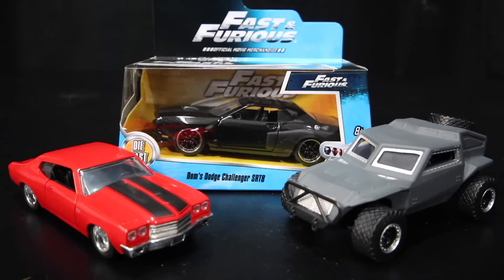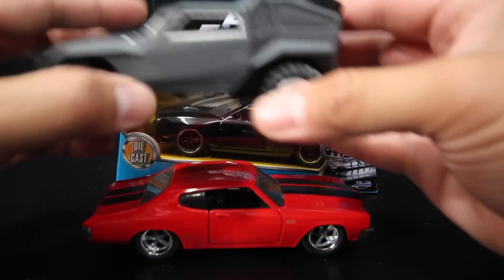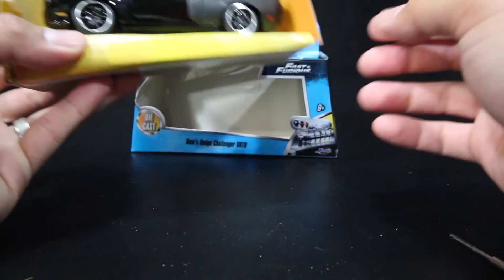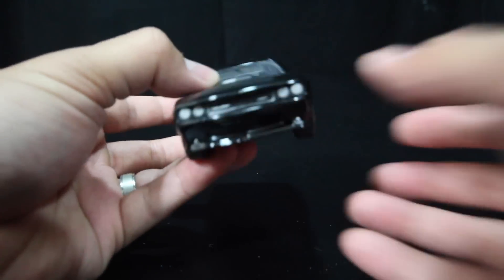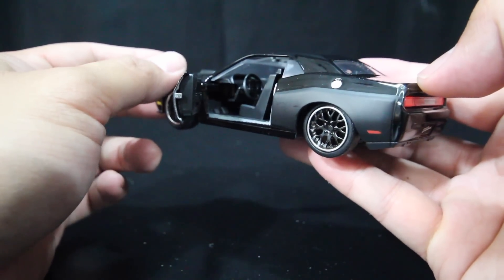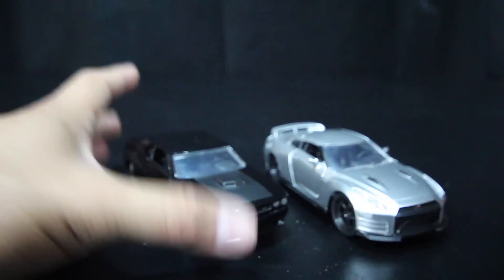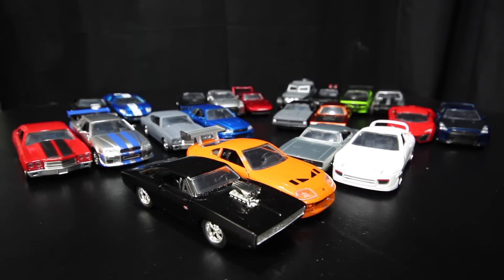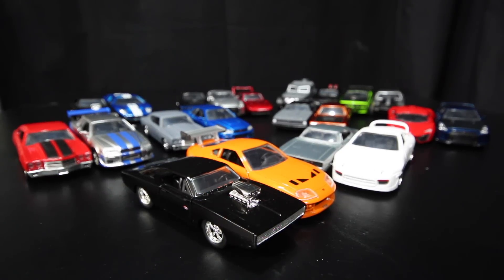Fast and Furious Dodge Challenger SRT8 Jada Toys 1:32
This Jada Toys Fast & Furious model flew under the radar, it is the Dodge Challenger SRT8.  I didn't know this car was going to be model by Jada as it was never presented on their boxes or instagram page.  Awesome job, I hope they still have plenty of surprises for us up their sleeve (hint hint ;) : Subaru STI, Han's RX7, Brian's Ford Escort, Brians EVO, Brian's Eclipse...etc)

THANKS!!!

Este modelo Jada Toys voló bajo el radar , es el Dodge Challenger SRT8 . No sabía que este coche iba a ser modelo por Jada ya que nunca se presentó en sus cajas o página de Instagram . trabajo impresionante , espero que todavía tienen un montón de sorpresas para nosotros bajo la manga ( pista pista ; ) : Subaru STI , RX7 de Han, de Brian Ford Escort , Brians EVO , de Brian Eclipse ... etc )

รุ่นนี้ ชฎา ของเล่น บิน ภายใต้เรดาร์ มันเป็น SRT8 ดอดจ์ ชาเลนเจอร์ ผมไม่ทราบว่า รถคันนี้ จะเป็น รูปแบบ โดย ชฎา เป็น มันก็ไม่เคย นำเสนอบน กล่อง หรือ หน้า Instagram ของพวกเขา งาน ที่น่ากลัว ผมหวังว่า พวกเขายังคง มีความอุดมสมบูรณ์ ของความประหลาดใจ สำหรับเรา ขึ้นที่แขน ของพวกเขา ( คำใบ้ คำใบ้ ;) : Subaru STI , RX7 ฮัน , ไบรอัน ฟอร์ด เอสคอร์ต , Brians EVO , ไบรอัน คราส ... ฯลฯ )

Model Jada Toys ini terbang di bawah radar , itu adalah SRT8 Dodge Challenger . Aku tidak tahu mobil ini akan menjadi model oleh Jada seperti itu tidak pernah disajikan pada kotak atau halaman instagram . Mengagumkan pekerjaan , saya berharap mereka masih memiliki banyak kejutan bagi kami lengan mereka ( petunjuk petunjuk ; ) : Subaru STI , RX7 Han , Brian Ford Escort , Brians EVO , Brian Eclipse ... dll )

このジェイダおもちゃモデルは、レーダーの下で飛んだ、それはダッジチャレンジャーSRT8です。私はこの車は、それが彼らのボックスやInstagramのページに提示されなかったとしてジェイダして、モデルになる予定だった知りませんでした。などスバルSTI 、漢のRX7 ​​、ブライアンのフォードエスコート、ブライアンEVO ​​、ブライアンのEclipseを... ） ： ; （ヒントヒント）素晴らしい仕事、私は彼らはまだ私たちアップのために彼らの袖を驚きの多くを持っていることを望みます

Ito Jada Toys modelo flew sa ilalim ng radar , ito ay ang Dodge Challenger SRT8 . Hindi ko alam kung ang kotseng ito ay pagpunta sa maging modelo sa pamamagitan ng Jada bilang hindi kailanman ito ay iniharap sa kanilang mga kahon o instagram pahina. Awesome trabaho, Umaasa ako na sila pa rin magkaroon ng maraming sorpresa para sa amin ang kanilang mga manggas (hint hint ;): Subaru STI , ni Han RX7 , ni Brian Ford Escort, Brians EVO, ni Brian Eclipse ... atbp)

Ce modèle Jada Toys a volé sous le radar , il est la Dodge Challenger SRT8 . Je ne savais pas cette voiture allait être le modèle par Jada comme il n'a jamais été présenté sur leurs boîtes ou page instagram . travail impressionnant , je l'espère , ils ont encore beaucoup de surprises pour nous leur manche ( hint hint ; ) : Subaru STI , le RX7 Han , Ford Escort Brian , Brians EVO , Eclipse de Brian ... etc )

Dieses Jada Toys Modell unter dem Radar geflogen , es ist der Dodge Challenger SRT8 . Ich wusste nicht, das Auto von Jada sein Modell würde , wie es nie auf ihre Boxen oder instagram Seite vorgestellt wurde. Super Job, ich hoffe, dass sie noch viele Überraschungen für uns haben ihre Ärmel ( hint hint ;): Subaru STI , Han RX7 , Brian Ford Escort, Brians EVO , Brian Eclipse ... etc )

Questo modello Jada Toys volato sotto il radar , è la SRT8 Dodge Challenger . Non sapevo che questa macchina stava per essere il modello da Jada come non è mai stato presentato a loro scatole o pagina di Instagram. ottimo lavoro , spero che hanno ancora un sacco di sorprese per noi nella manica (suggerimento suggerimento ;) : Subaru STI , RX7 di Han , di Brian Ford Escort , Brians EVO , Eclipse di Brian ... etc )